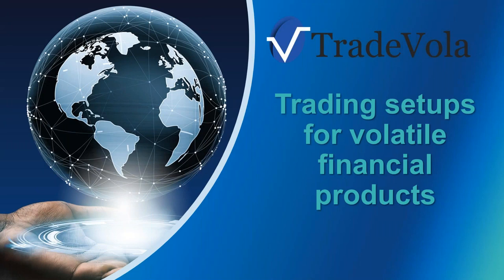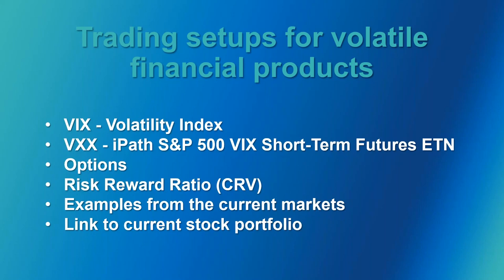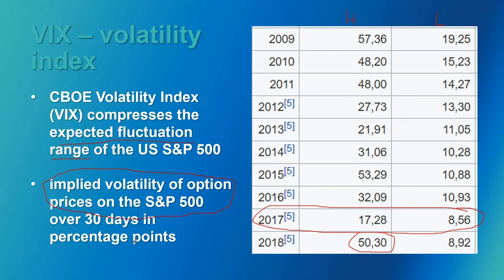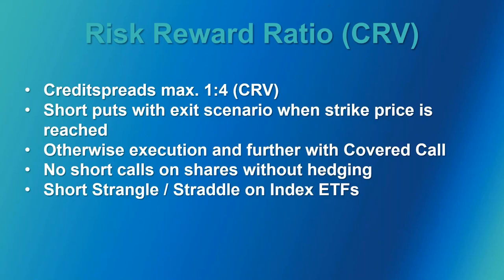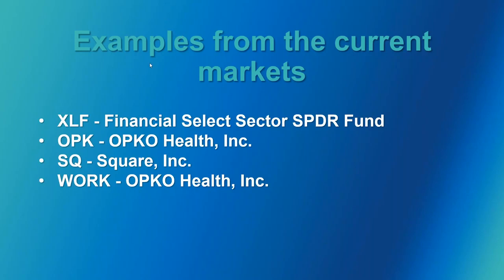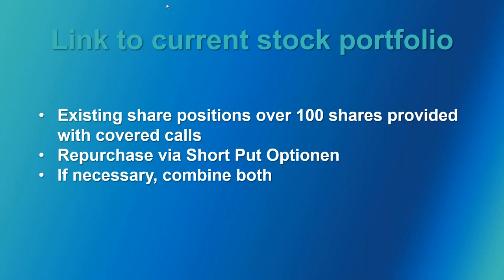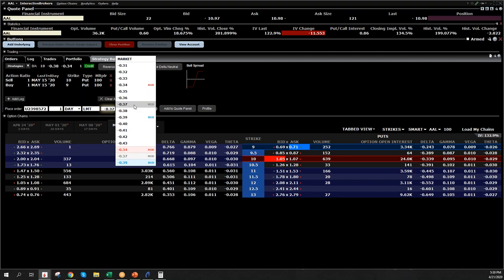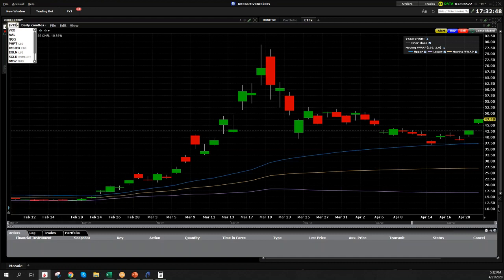Trading setups for volatile financial products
The increase in volatility offers great opportunities for many financial products, but also various risks.
We will explain to you which details you need to pay particular attention to and how to determine optimal products for your portfolio.